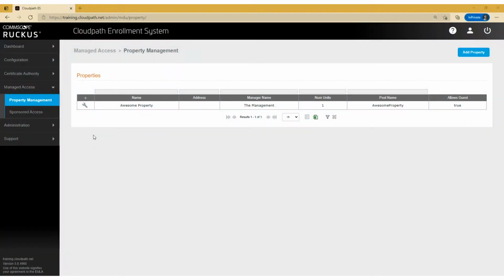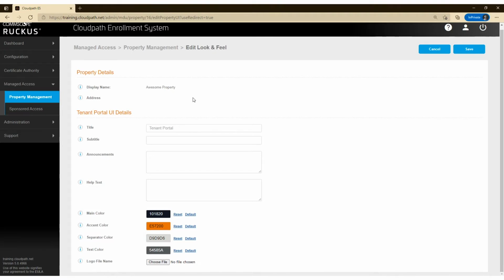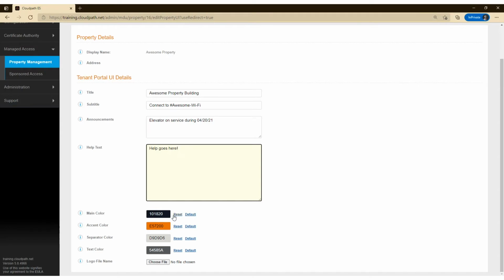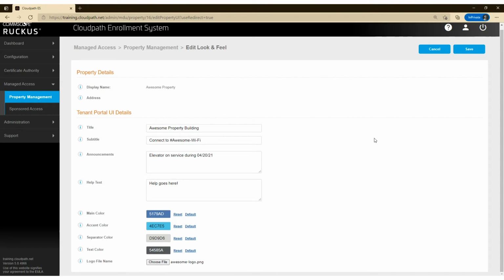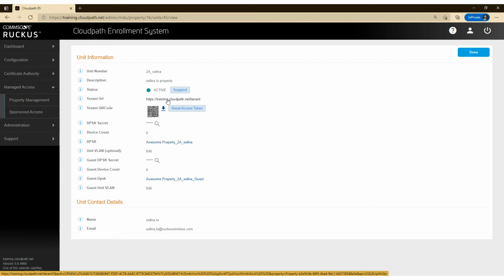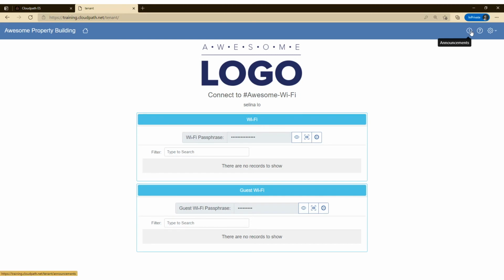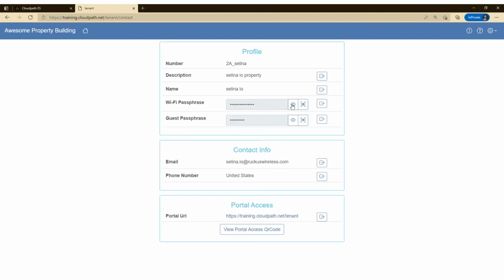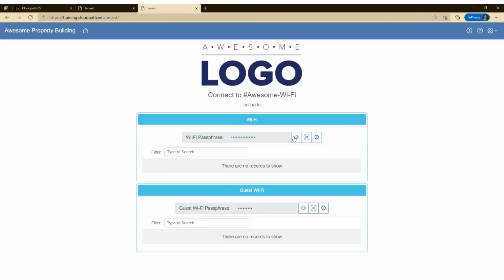Cloudpath Enrollment System—MDU Tenant Portal (Part 3)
This video provides a demo of the MDU tenant portal in Cloudpath Enrollment System.